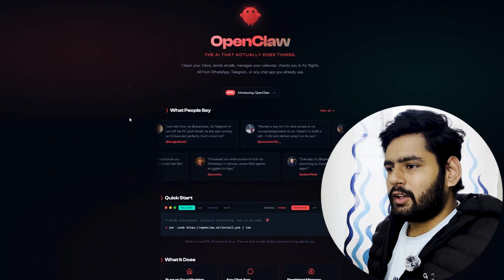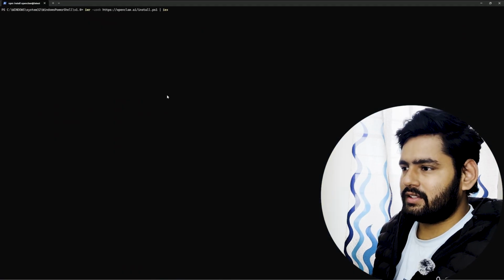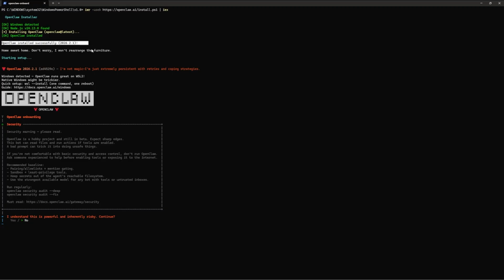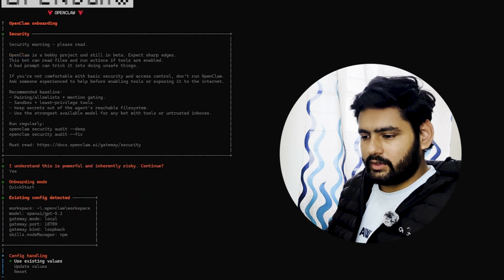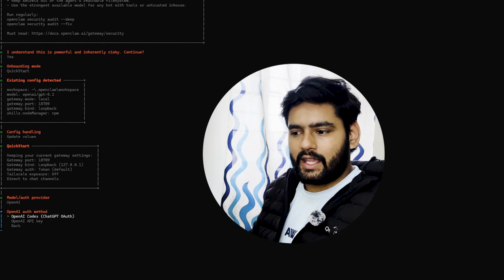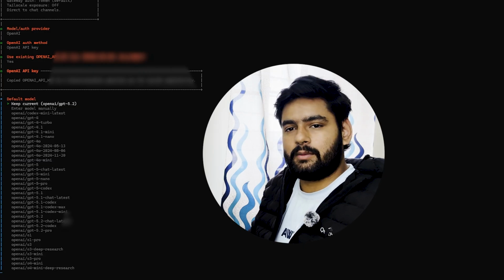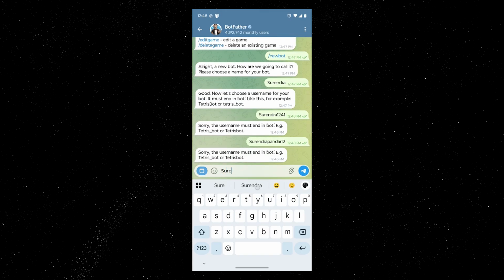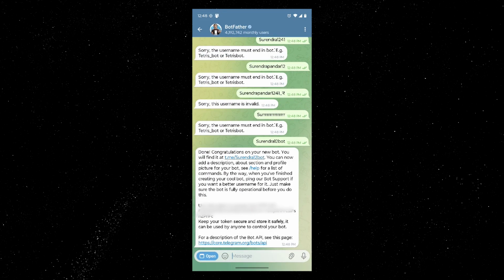Easiest Way to Setup & Use OpenClaw for free in windows (ClawdBot)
About video -
Want to use OpenClaw (ClawdBot) on Windows for FREE — without complicated setup?

In this beginner-friendly tutorial, I’ll show you the easiest and fastest way to install, set up, and start using OpenClaw (ClawdBot) on Windows step-by-step. No technical experience needed.

By the end of this video, you'll have OpenClaw fully working on your PC — completely free.

🚀 What You'll Learn:

✅ What OpenClaw (ClawdBot) is

✅ How to download it safely

✅ How to run it for free

✅ Common errors & quick fixes

This guide is perfect for beginners who want a simple, no-fluff walkthrough.